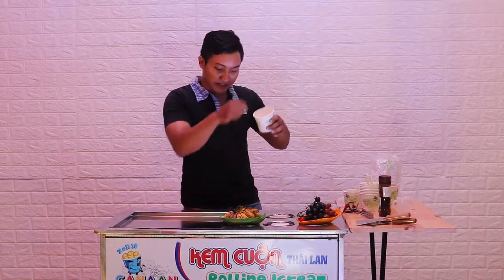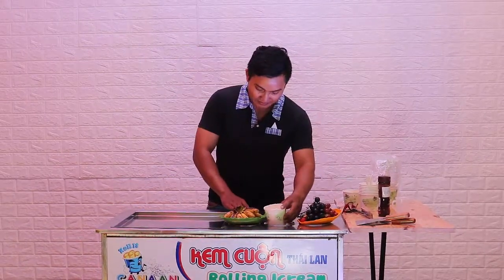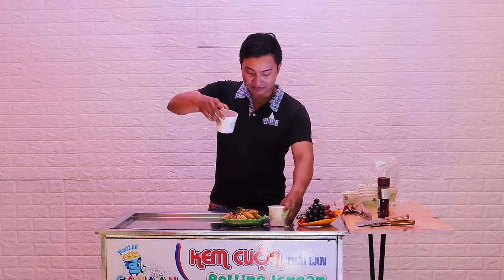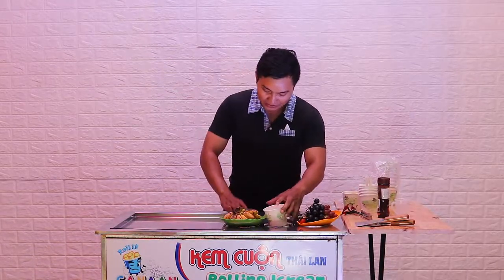review kem thái2